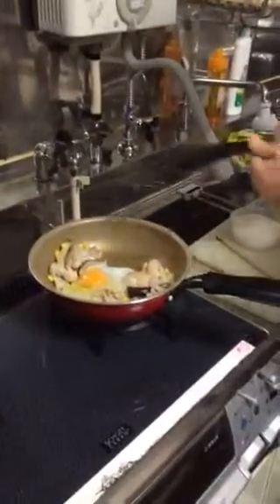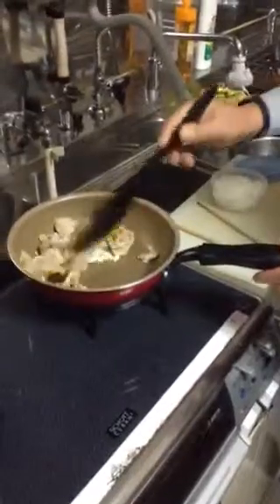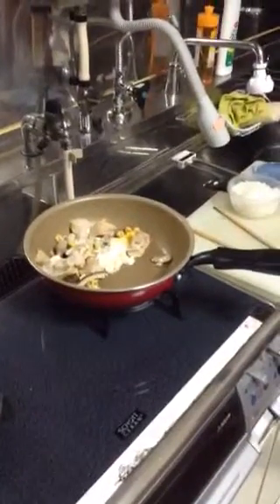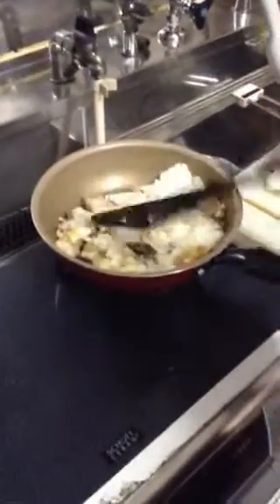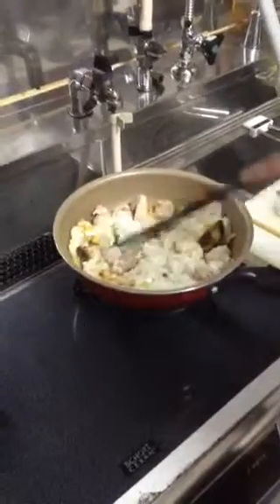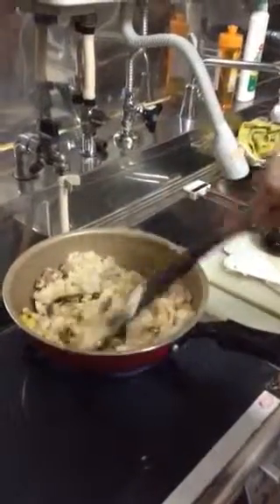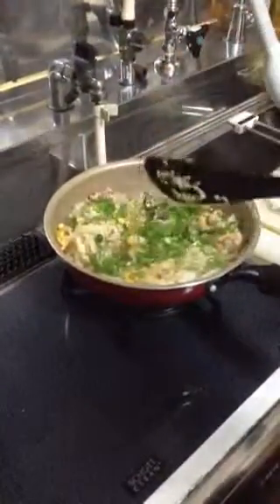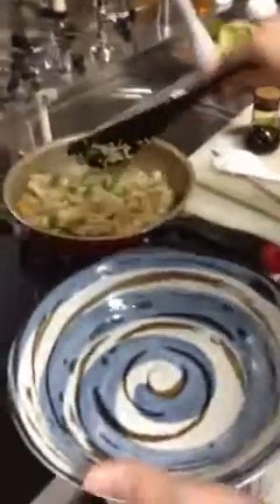Michaelway cooking lunch